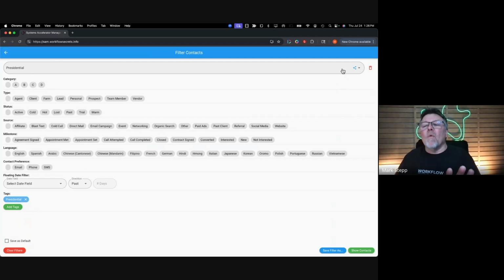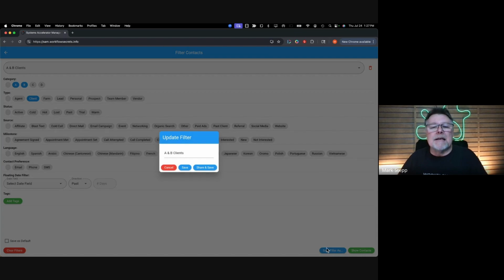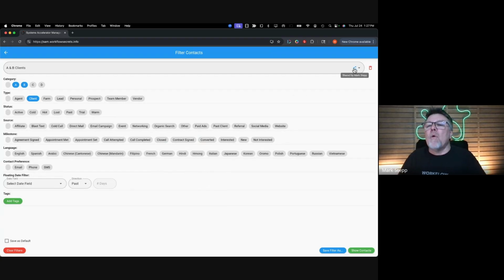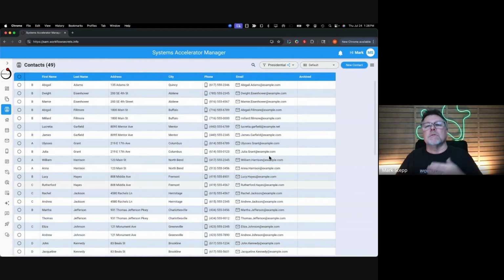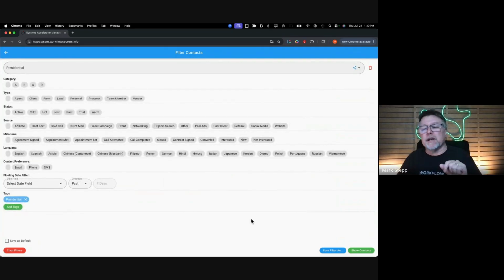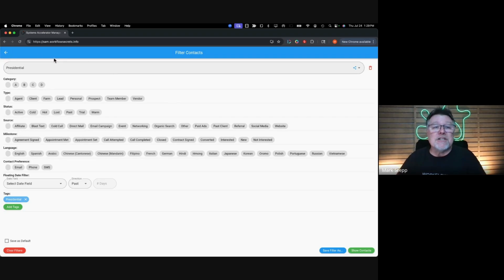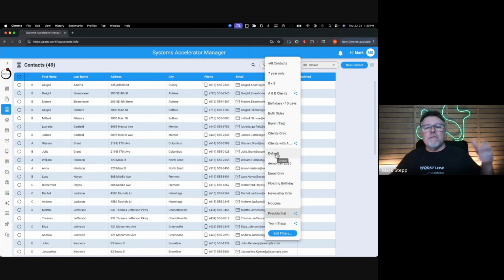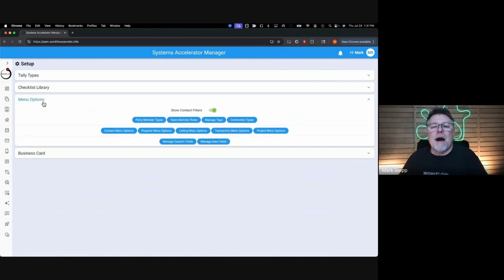Share Contact Filters With Your Team in SAM (Collaboration Made Easy)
Stop recreating filters! SAM lets you share saved contact filters with your entire team, so everyone works from the same view instantly.